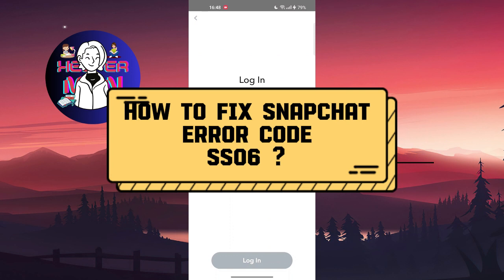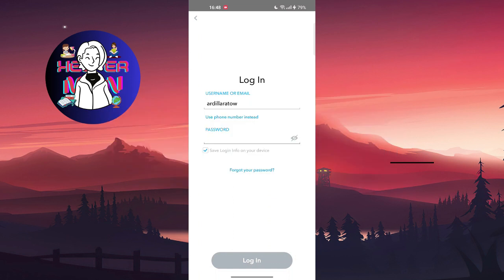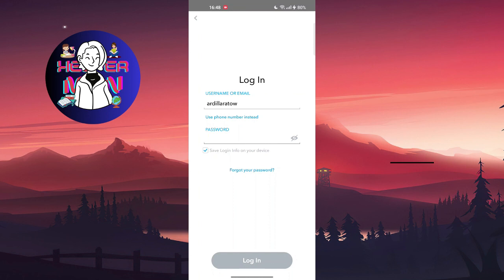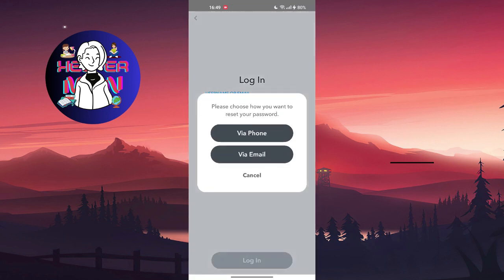How To Fix Snapchat Error Code Ss06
This video name is: How To Fix Snapchat Error Code Ss06